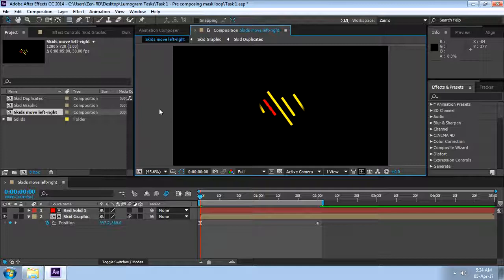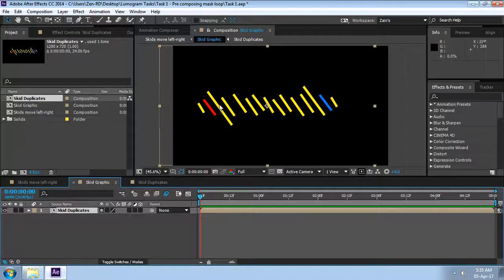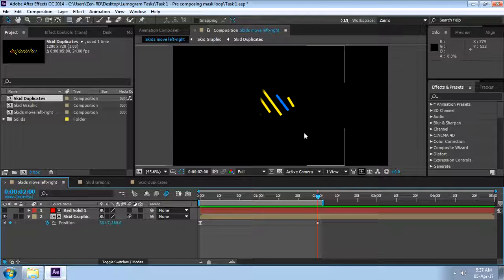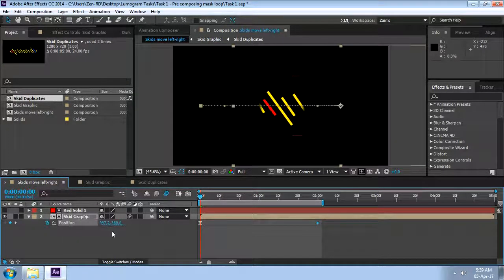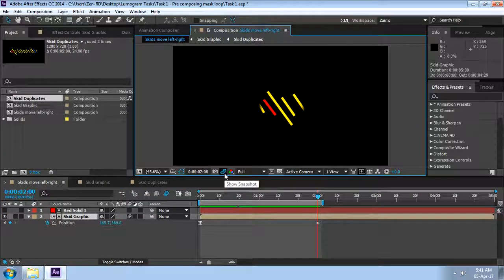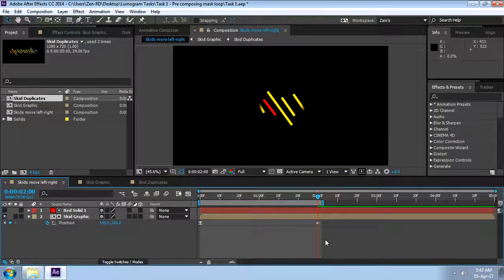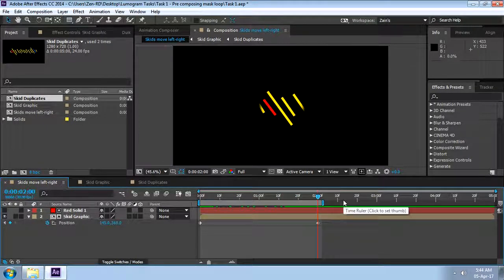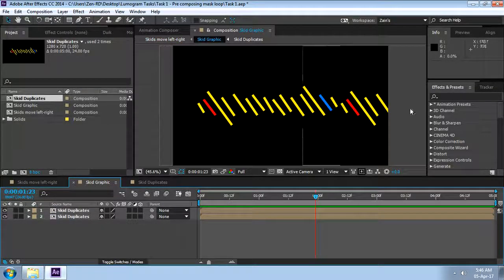Looping Skidmarks - Method 1